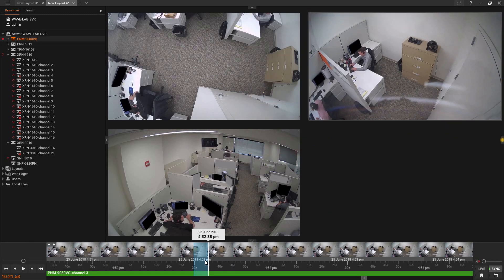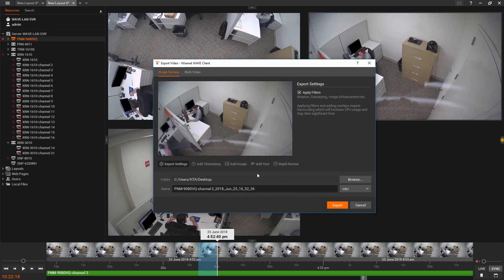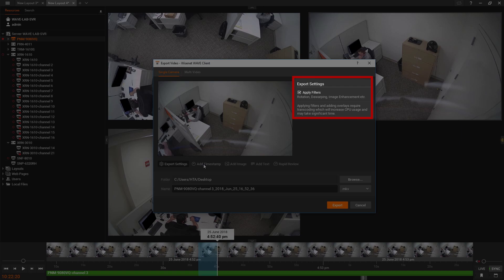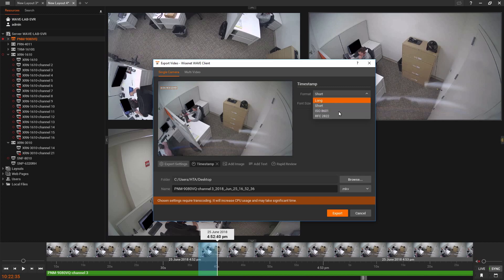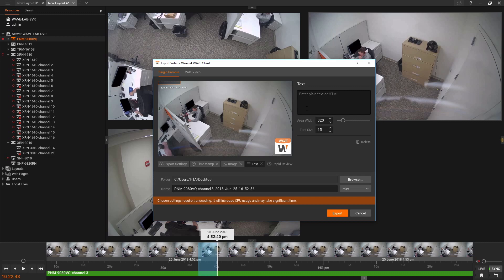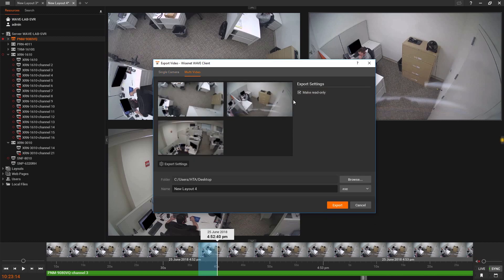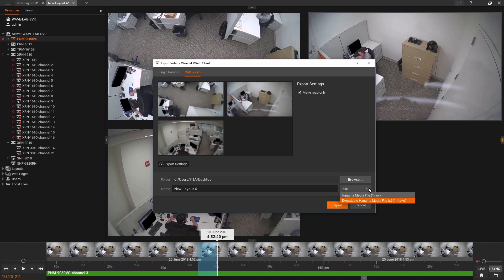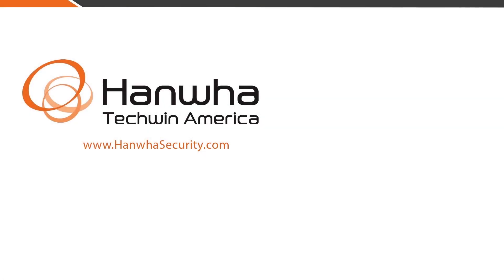Wisenet WAVE 3.2 - Exporting Video